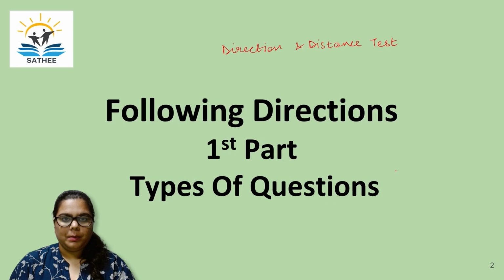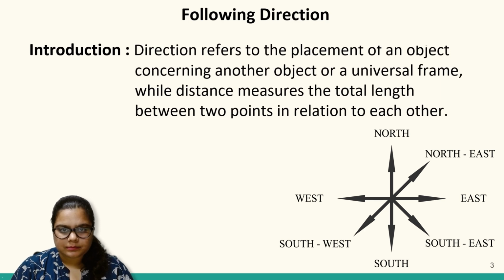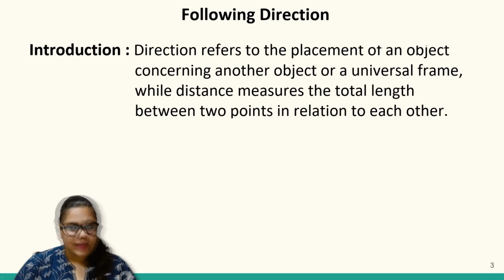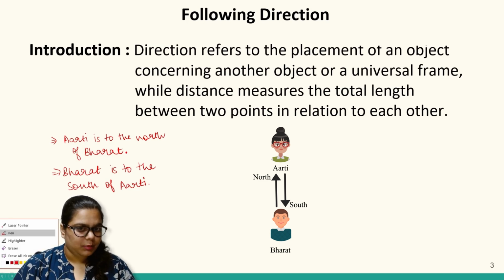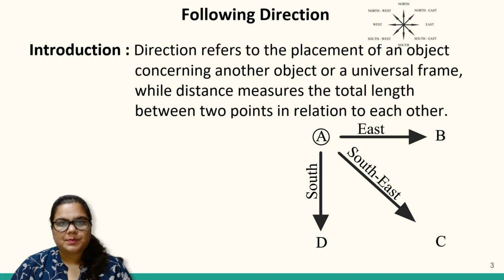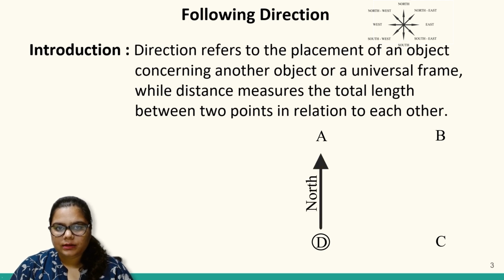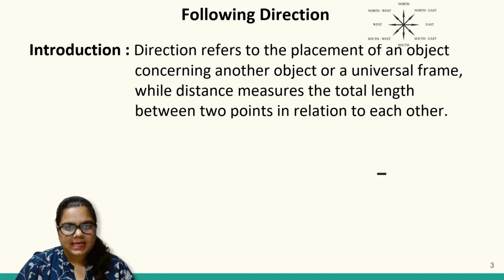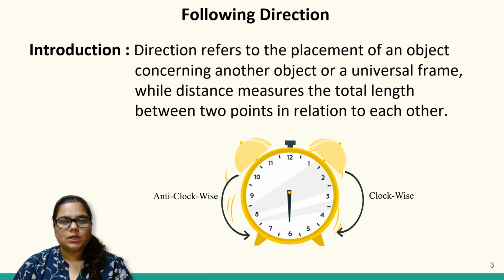Reasoning Following Directions Saloni